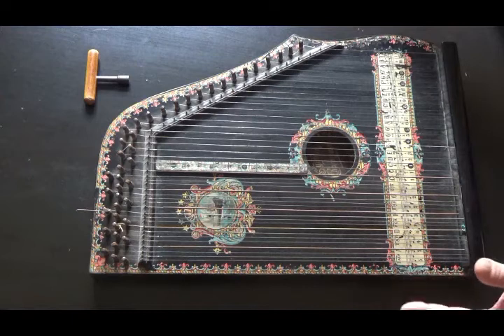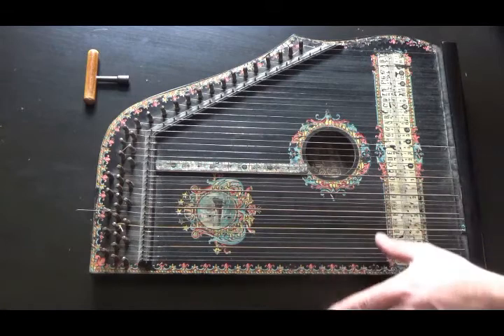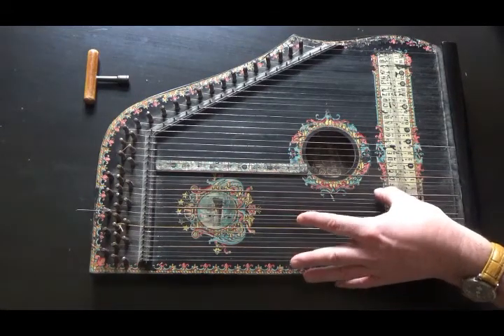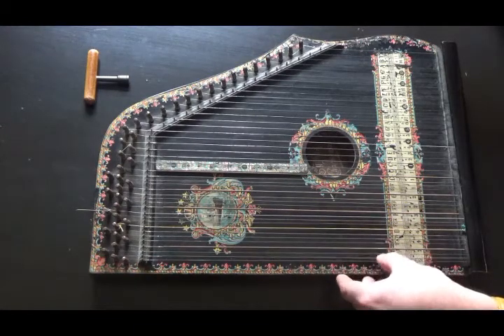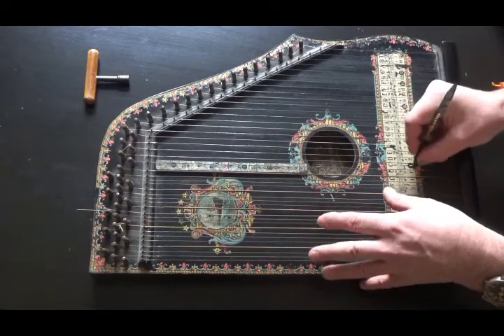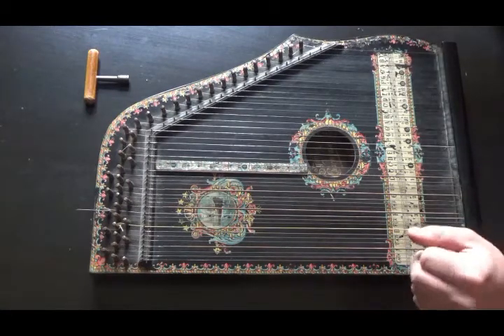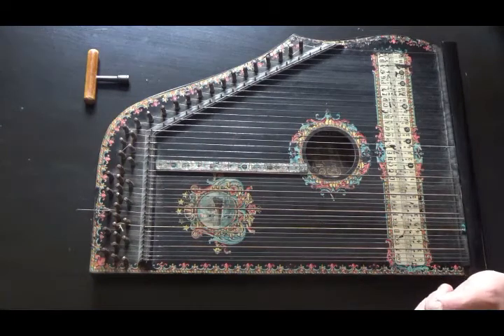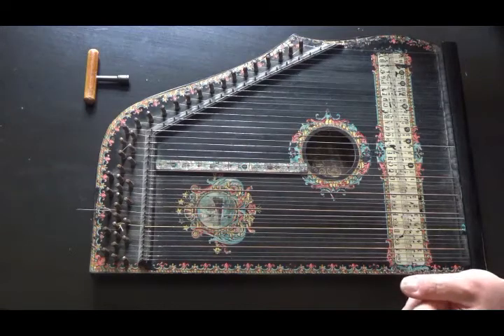Citara de cinco acordes